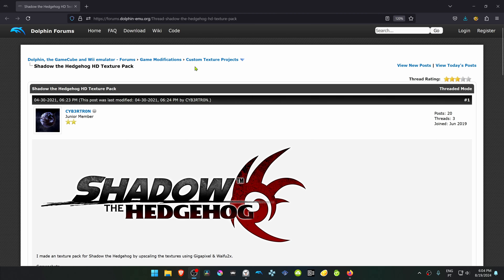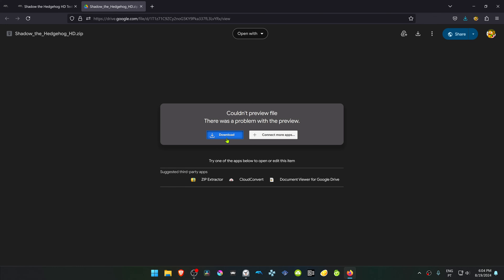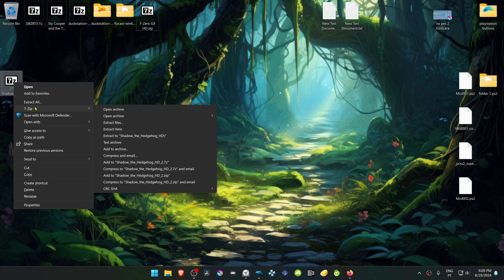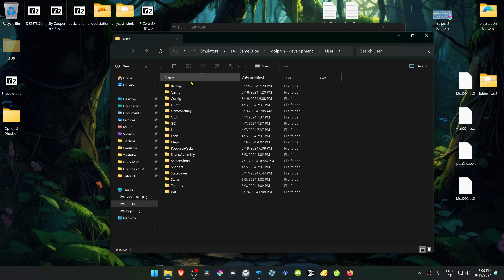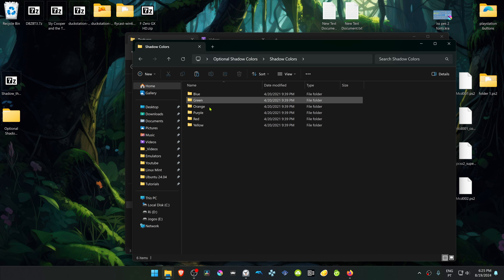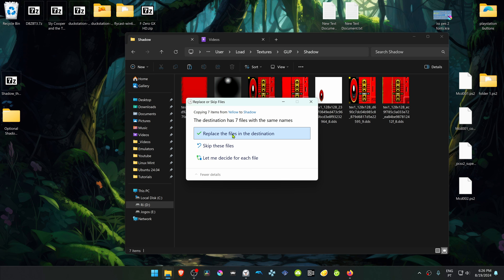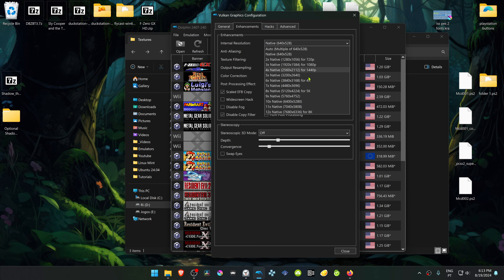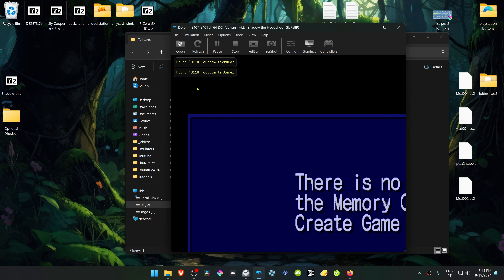How to Install Shadow the Hedgehog HD Texture Pack in Dolphin Emulator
🖥️PC Specs:
CPU: Intel(R) Core(TM) i5-10400F CPU @ 2.90GHz
RAM: 16GB
GPU: NVIDIA GeForce GTX 1660 SUPER